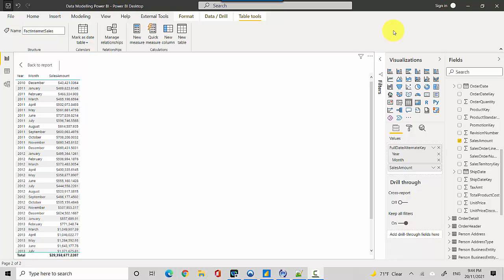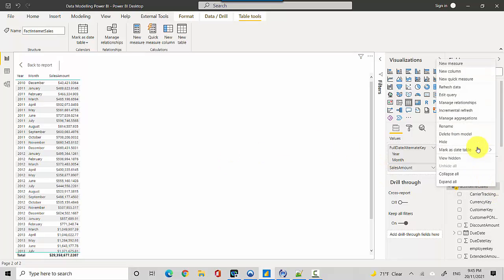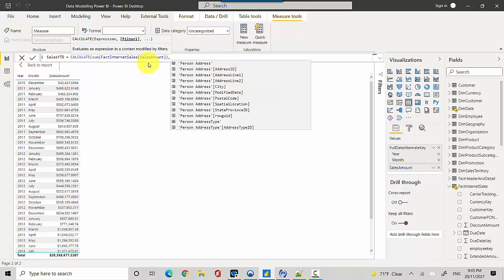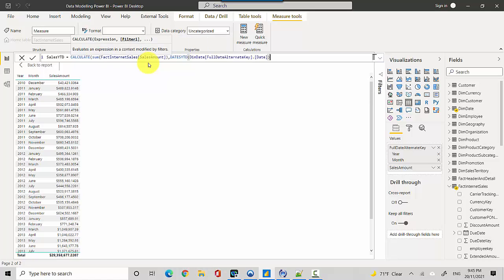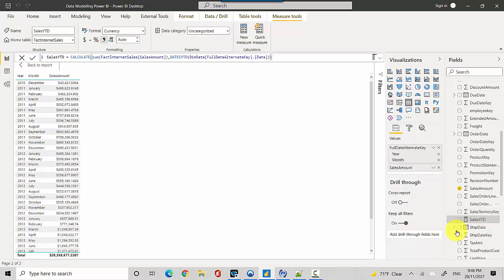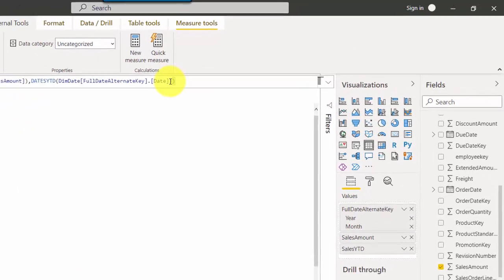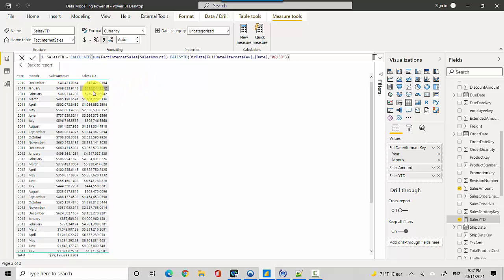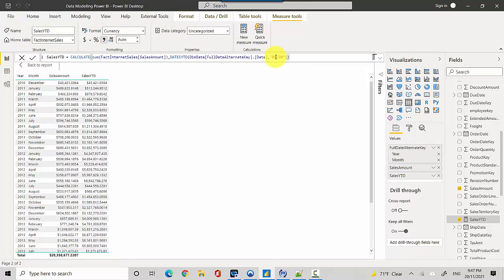Year To Date Running Total by Fiscal Year PowerBI using DatesYTD DAX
Published on Nov 17, 2021:

In this video, we will learn to create a year to date fiscal year running total using DAX DATESYTD function.
The code for the same is:
SalesAmountYTD = CALCULATE(sum(FactInternetSales[SalesAmount]),DATESYTD(DimDate[FullDateAlternateKey].[Date],"06/30"))

In the previous video, we learnt to create a year to date running total using DAX DATESYTD function.
SalesAmountYTD = CALCULATE(sum(FactInternetSales[SalesAmount]),DATESYTD(DimDate[FullDateAlternateKey].[Date]))